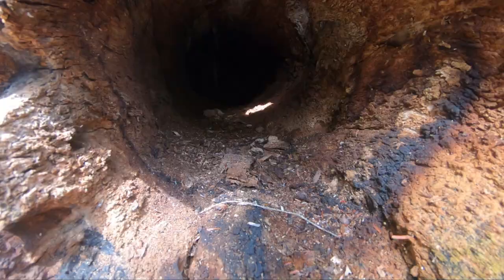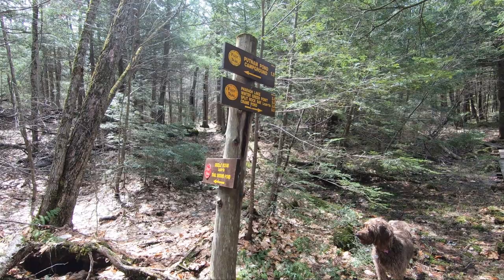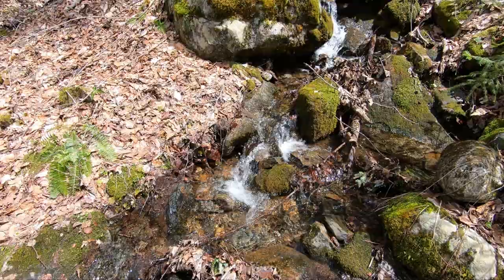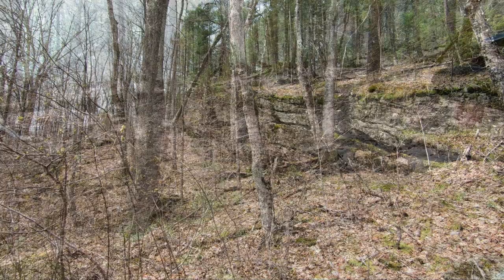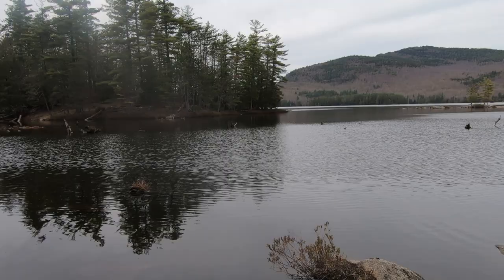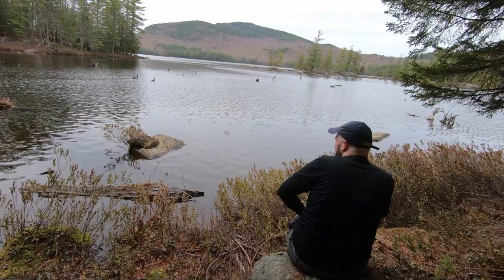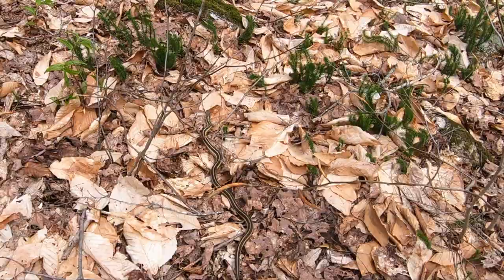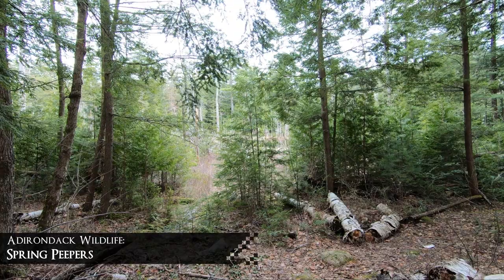Pharaoh Lake Wilderness Area | Mud Season Hike | Spring in the Adirondacks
In an effort to stay out of the Adirondack High Peaks during mud season, we head out to the Pharaoh Lake Wilderness Area in the Eastern Adirondacks for an amazing Spring hike!  Between the beautiful waterfalls and incredible sounds of the forest coming alive, we couldn't have asked for a better day to get outside and do something awesome!

Don't forget to try and do something awesome every single day!